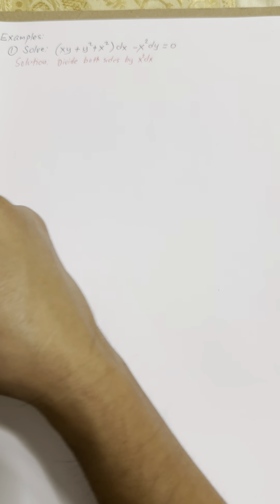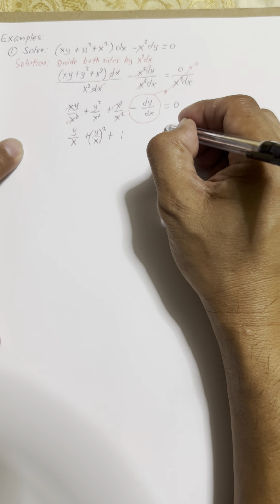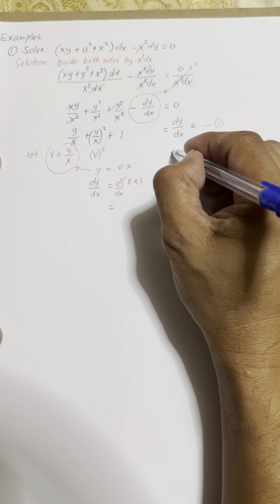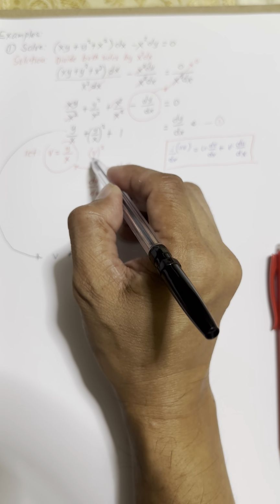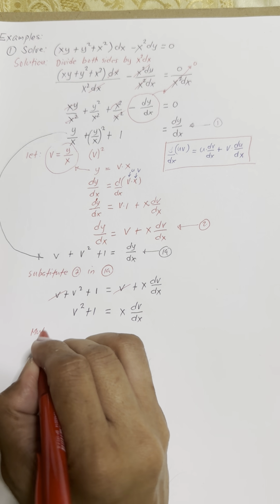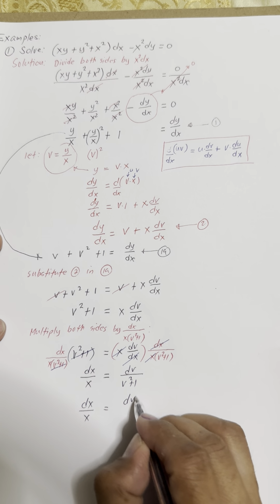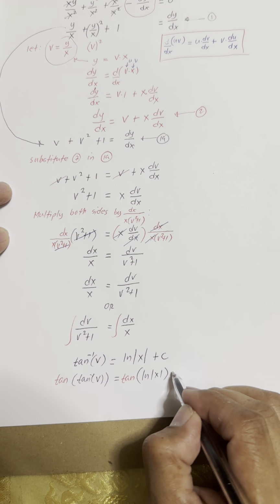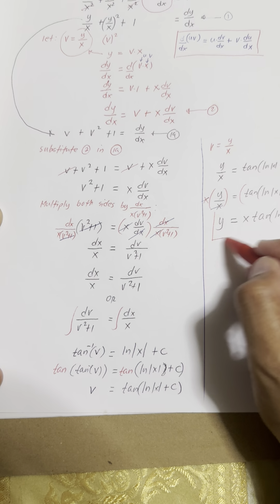Homogeneous Ordinary Differential Equation: Problem 1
Homogeneous Ordinary D.E.